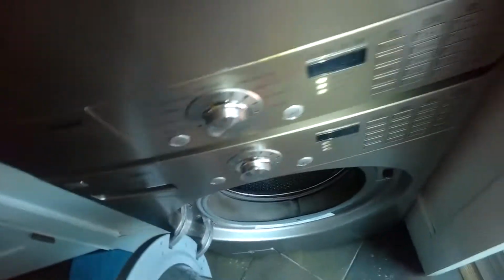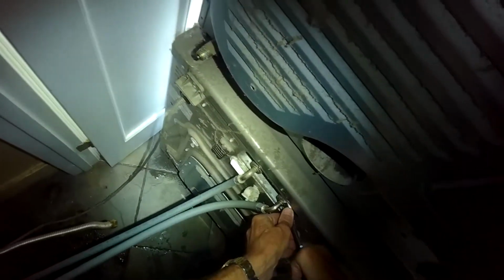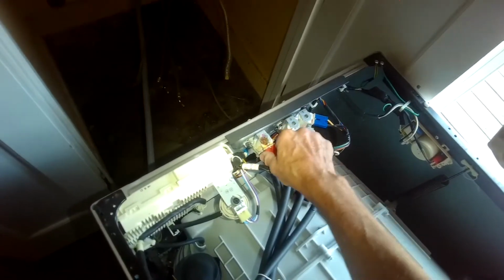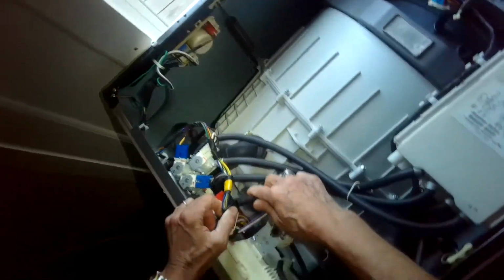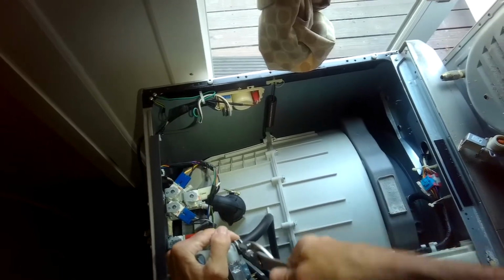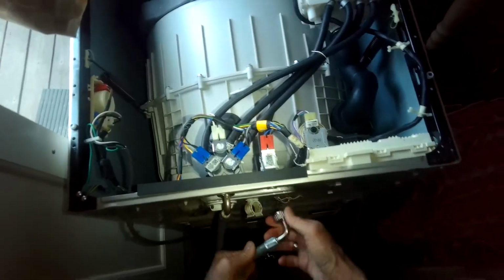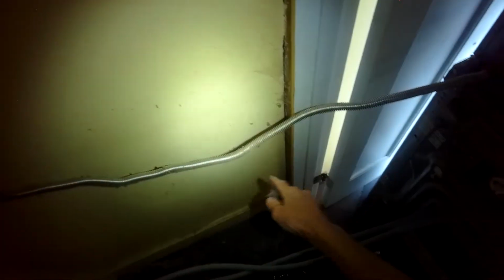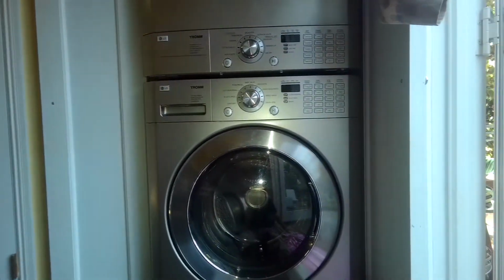✨ LG MYSTERIOUS LEAK - FIXED ✨